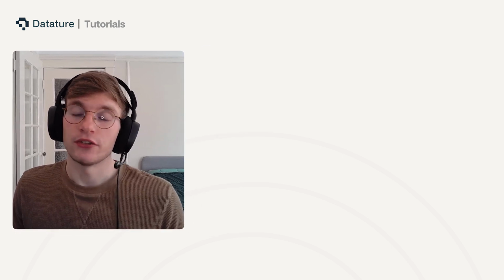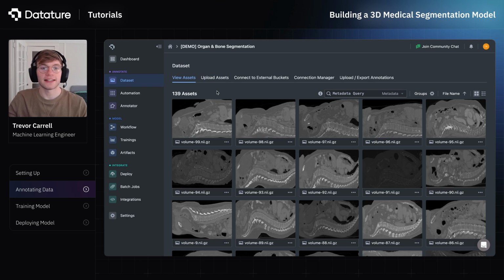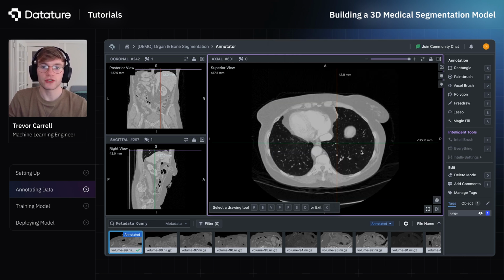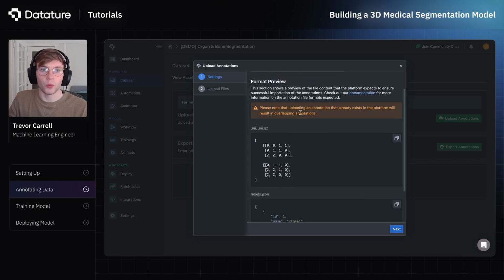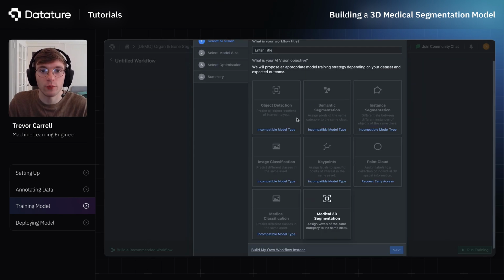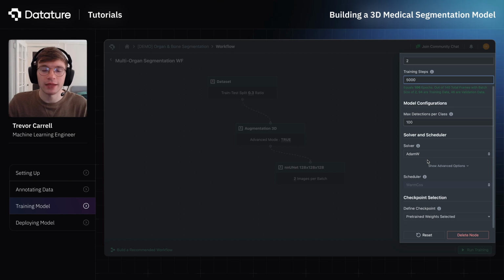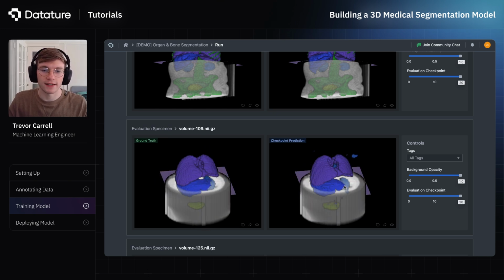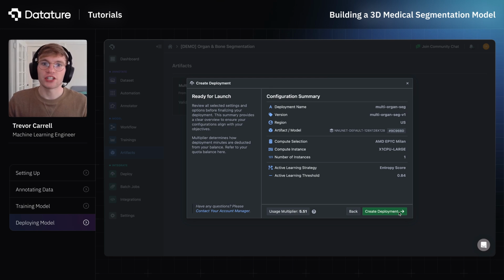Build a 3D Medical Segmentation Model with Swin UNETR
In this video, Trevor walks you through the steps to train a 3D medical image segmentation model on Datature's Nexus platform using Swin UNETR. This tutorial is tailored for medical imaging researchers and engineers looking to precisely segment anatomical structures in 3D medical scans using state-of-the-art transformer-based models.
Learn how to process and label medical imaging datasets, train 3D segmentation models with Swin UNETR architecture, and apply them to various medical applications, from organ segmentation to tumor detection. Discover how Datature simplifies medical AI workflows to help developers create accurate, efficient models for clinical applications.

00:00 Setting Up
02:32 Annotating Data
09:06 Training Model
14:57 Deploying Model